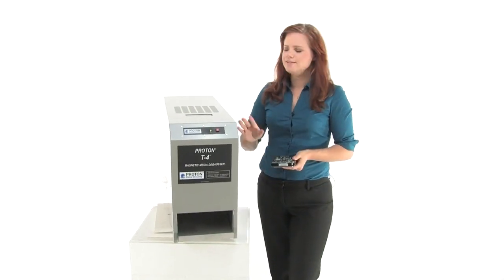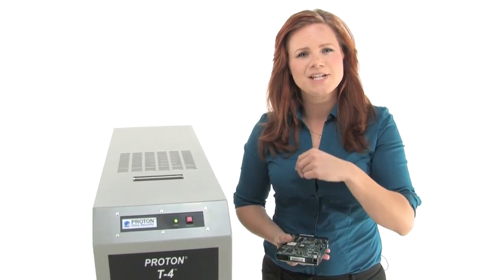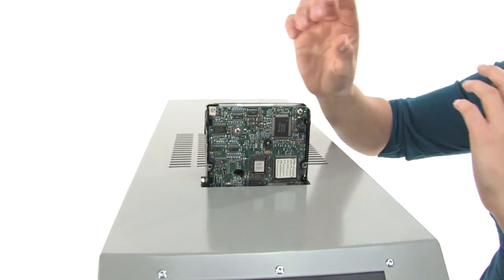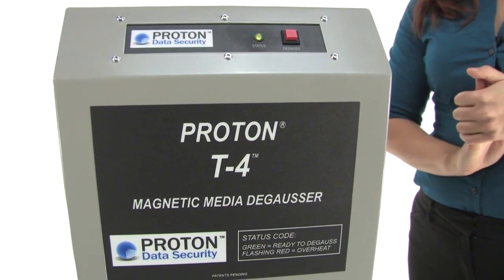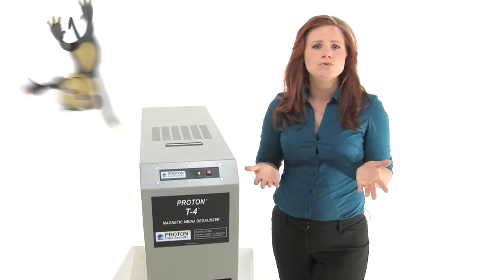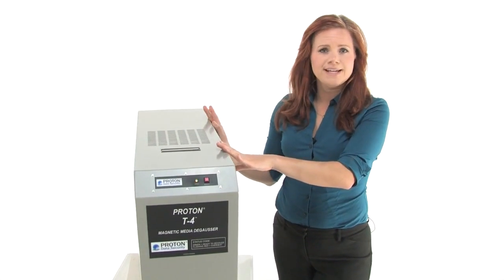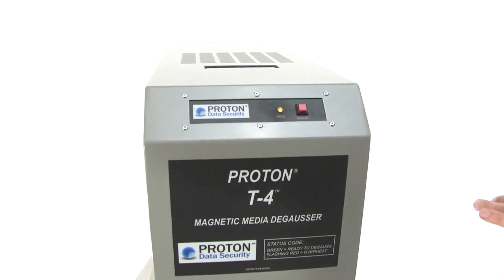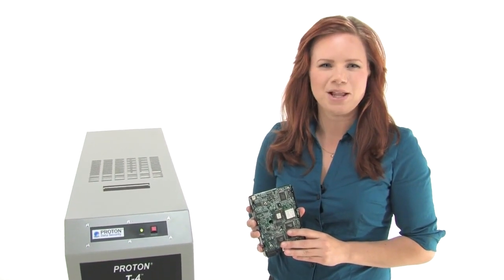Proton T-4 Hard Drive & Magnetic Media Degausser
The Proton T-4 produces a bi-directional field which provides a 20,000 Gauss positive field and a 20,000 Gauss Negative field. The T-4 achieves this by using a unique, patented "Reverse Polarity". Other degaussers may have either a positive or negative pulse, but only one. The T-4 has both and it is fully automatic. This ensures complete and permanent erasure of your data and protects your sensitive information. The T-4 will not be outdated soon and will degauss your magnetic media with future coercivities and projected Oersteds (Oe) for many years to come.

* NSA/DOD Approved
* Meets NSA/CSS Requirements
* Listed on NSA Evaluated Products List (EPL)
* Degauss / Erase all data from hard drives and magnetic media
* Effective Magnetic Field (EMF) of 20,000 Gauss positive field (+2 Tesla) and a 20,000 Gauss Negative field (- 2 Tesla)
* Automatic On/Off operation
* Simple to use - insert media into chamber and push start button
* Lightweight enables table top or floor operation
* Operates at elevations up to 25,000 feet

***Detailed Specs & Low Pricing on the Proton T-4 Hard Drive & Magnetic Media Degausser CLICK BELOW***